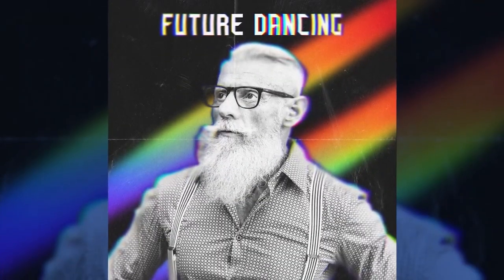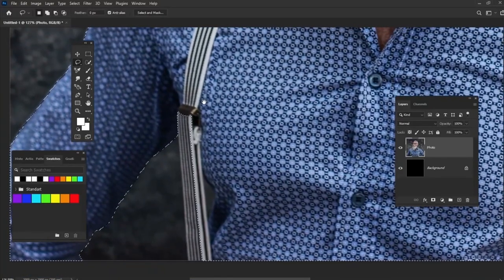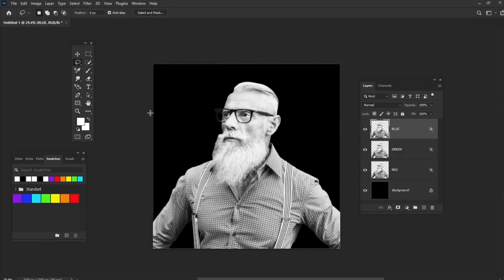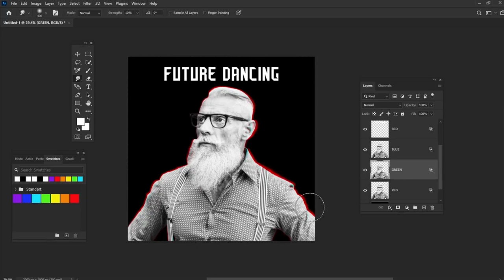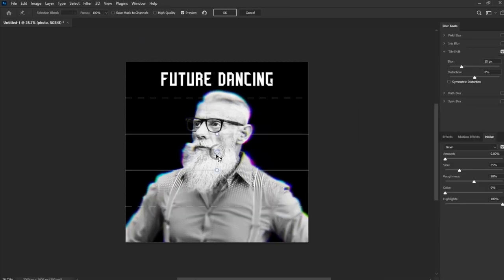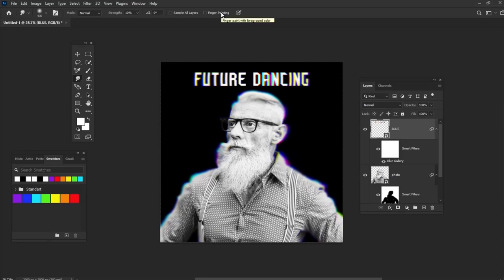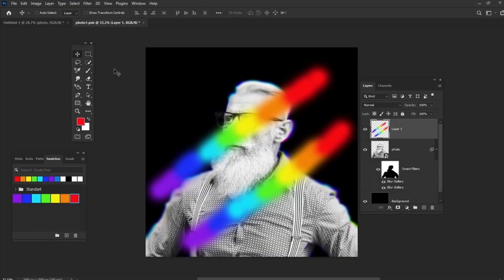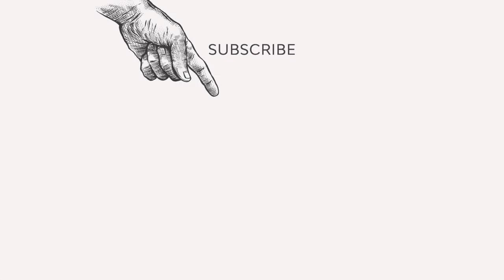Create a Distorted Blur Photo Effect in Photoshop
Learn how to create a distorted blur photo effect in Photoshop in this step-by-step tutorial. Want to take a shortcut? Create the effect instantly by downloading this ready-made Photoshop action

00:00 - Intro
00:40 - How to prepare your image
02:50 - How to create a rainbow distorted blur effect
05:20 - How to create a rainbow palette
05:40 - How to create rainbow light leaks
07:13 - Outro

Read more on How to Create a Distorted Blur Photo Effect in Photoshop on Envato Tuts+

Envato Tuts+
Discover free how-to tutorials and online courses. Design a logo, create a website, build an app, or learn a new skill